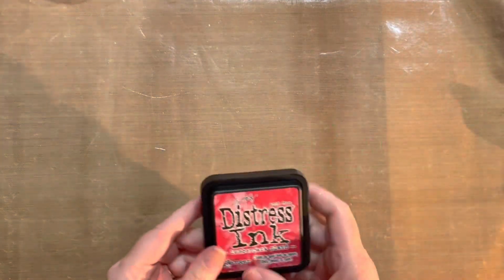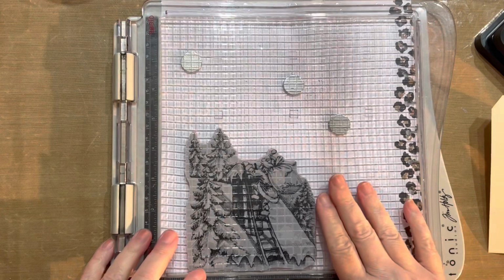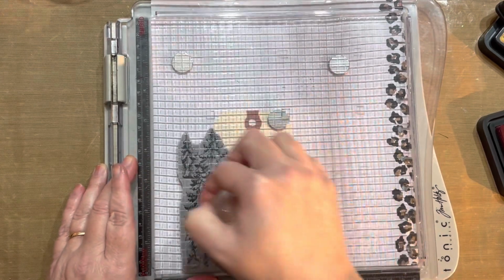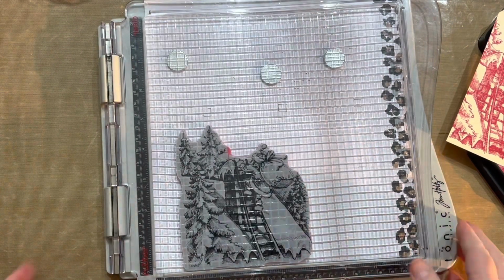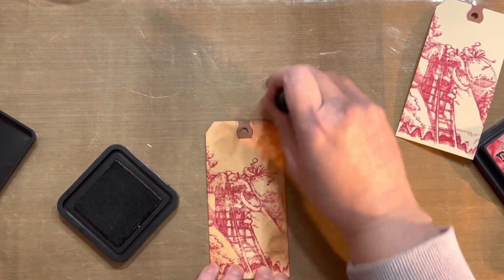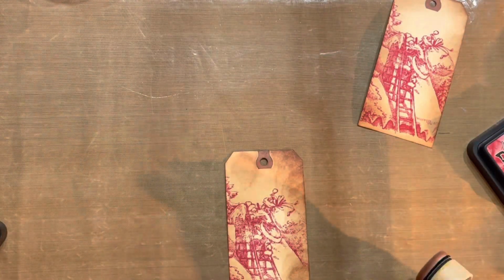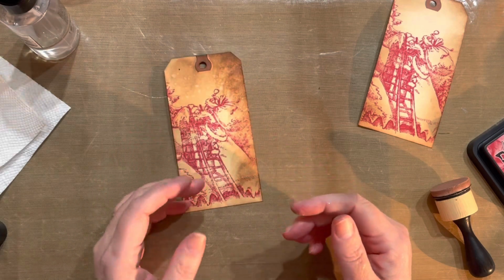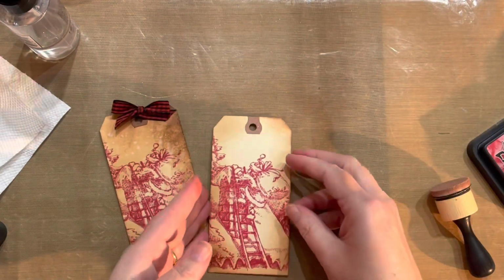Tags of Christmas 2022 - Simple Stamped Tags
This tag was inspired by Cassie Lynch who is mk_knits on Instagram. Check out her post on 9/25/22. In fact, her tag was the inspiration for the series.

Be sure to check out @djssundries on Facebook and Instagram for projects that may not be found on YouTube.
Cheri
John 3:16